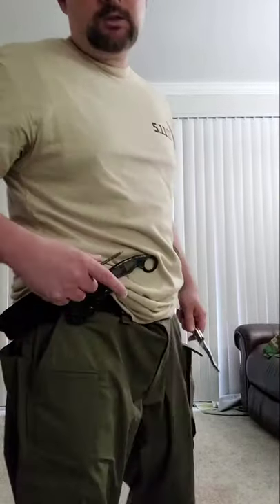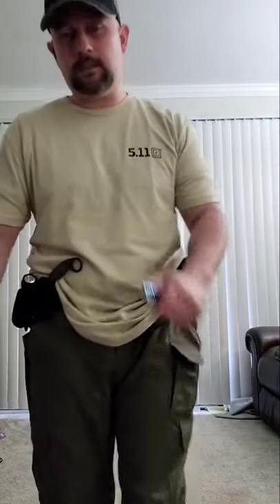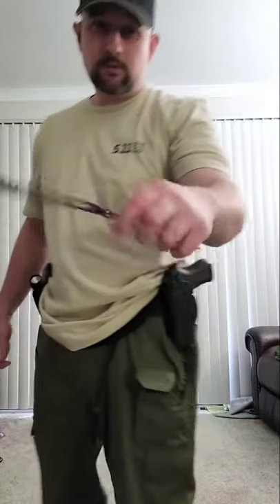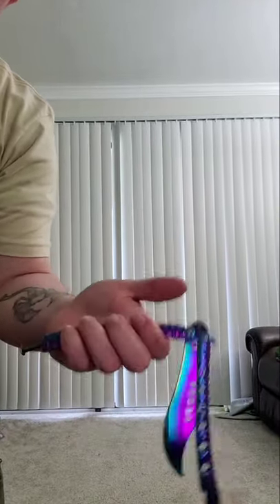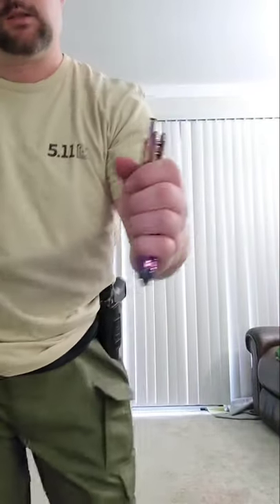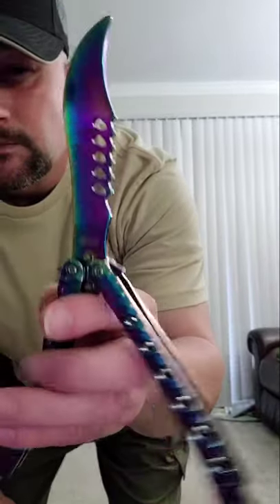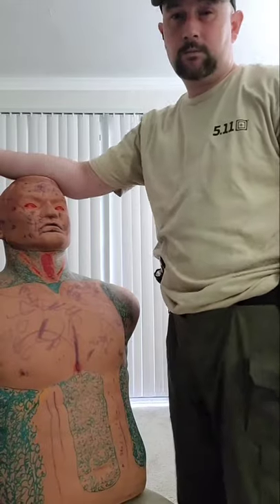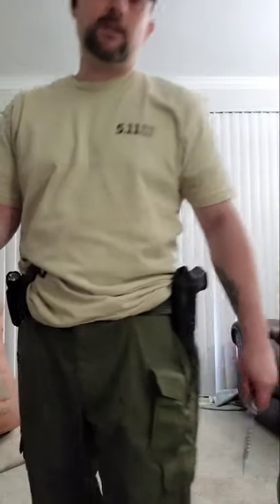Balisong Trainers for SELF-DEFENSE A.K.A the butterfly knife as a impact weapon.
I cover the beginners flips for opening the balisong / Butterfly knife. No flashy stuff. Why I choose dark colors for weapons. Go over some strikes and striking points.  Plus talk about why I prefer impact over blade.